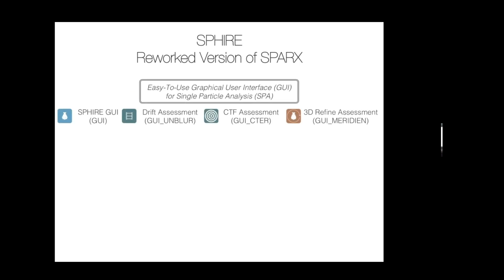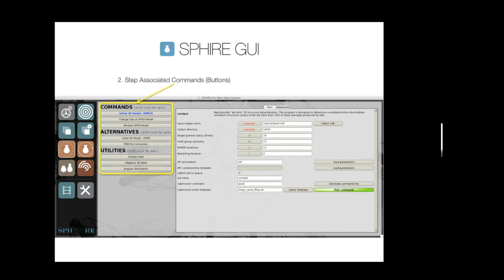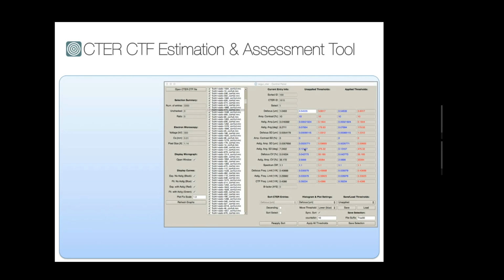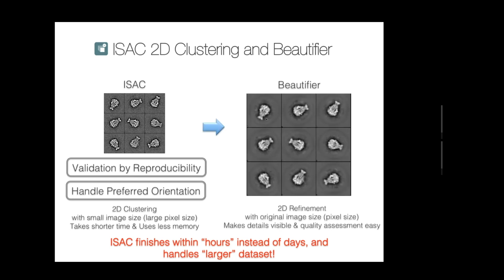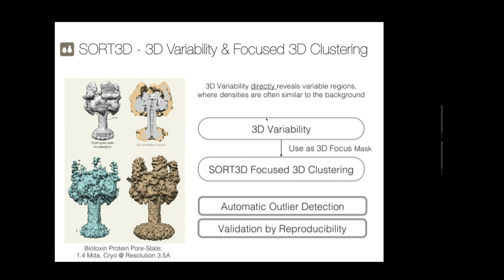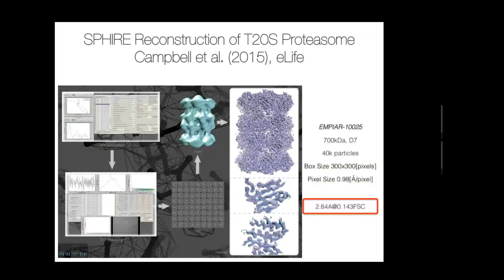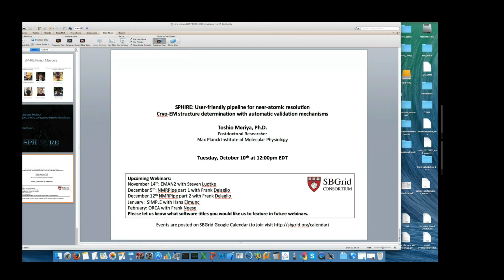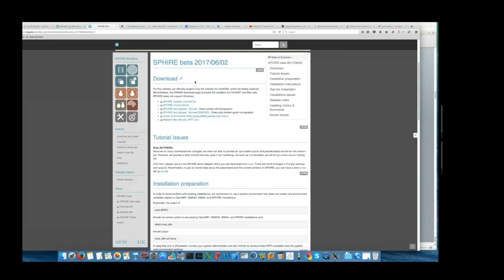SPHIRE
Topic: SPHIRE: User-friendly pipeline for near-atomic resolution Cryo-EM structure determination with automatic validation mechanisms.
Speaker: Toshio Moriya, Ph.D. Postdoctoral Fellow, Max Planck Institute of Molecular Physiology